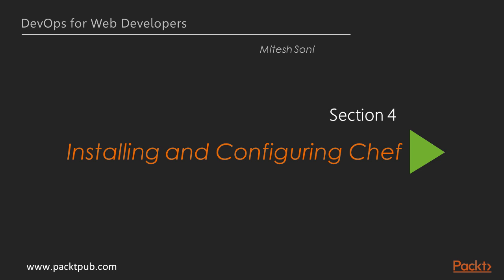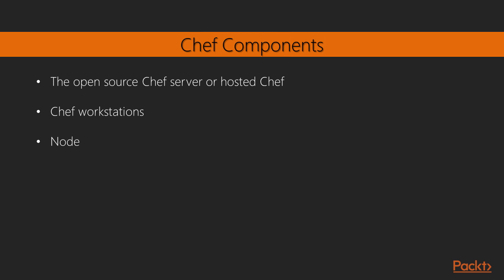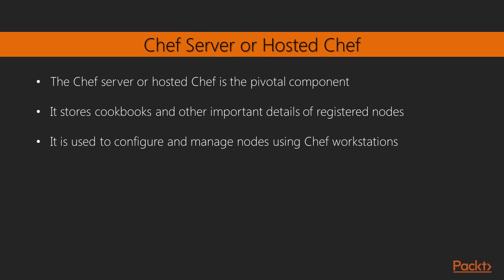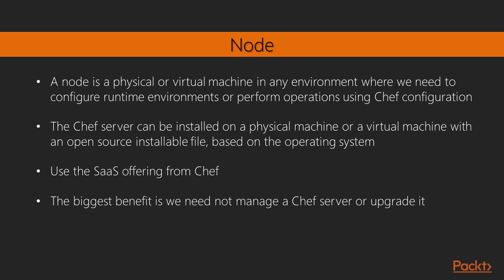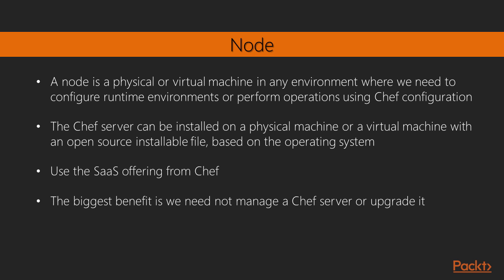DevOps for Web Developers : Getting Started with Chef | packtpub.com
Get a hands-on with provisioning instances and configuration management.
• Configure and manage nodes using Chef workstations